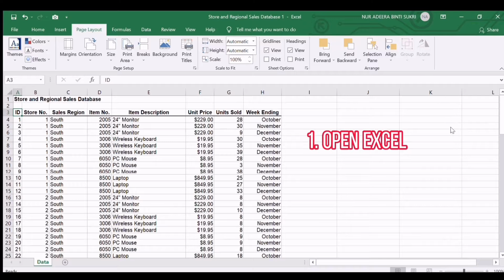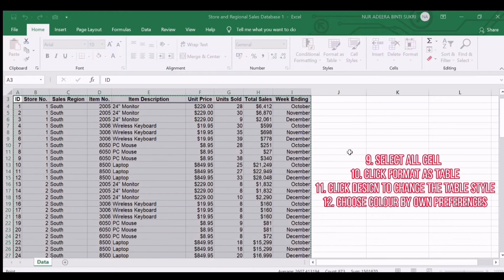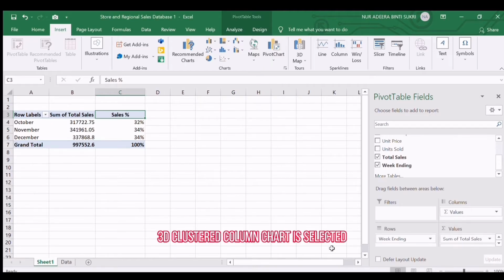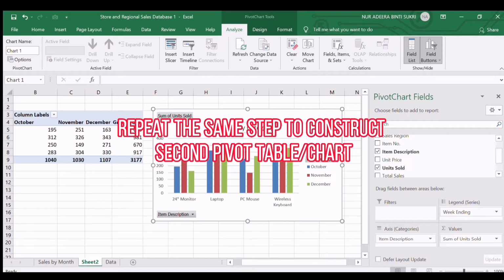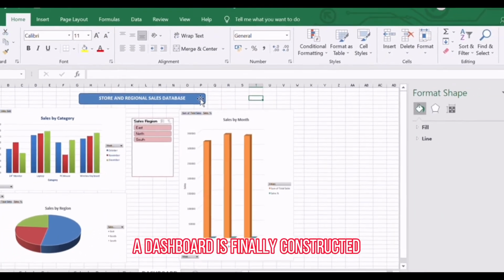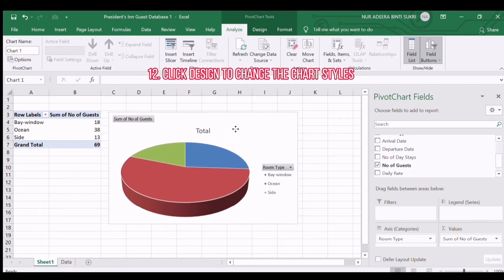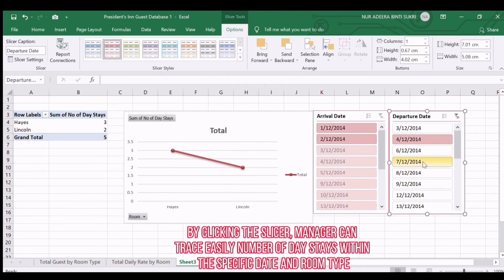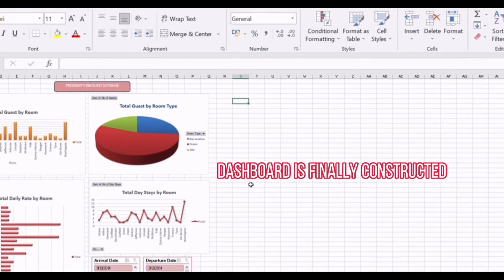Excel Presentation | Dashboard Making MGT555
This is part of my assignment project under subject Business Analytic (MGT555). The aim of this assignment is to visualize and analyse data by using Excel dashboard.